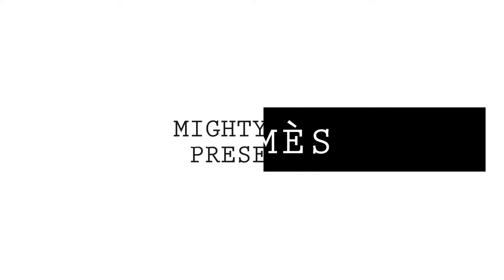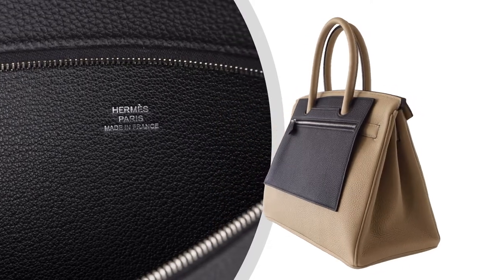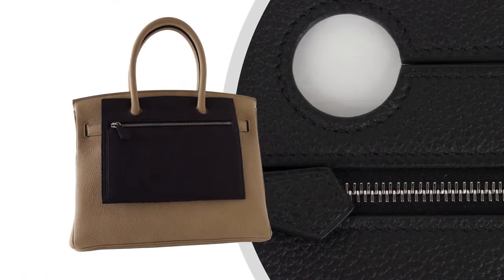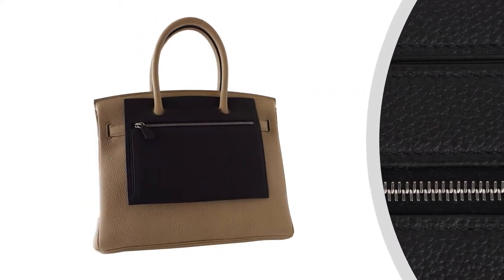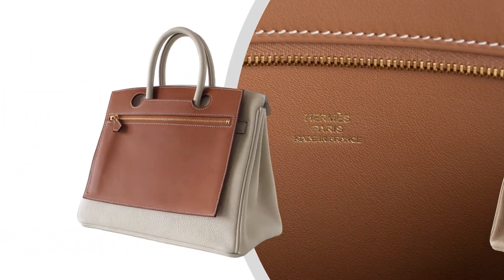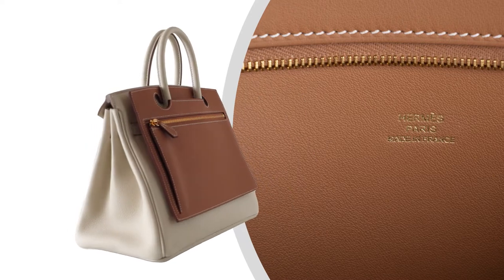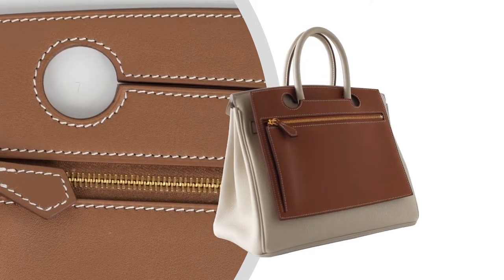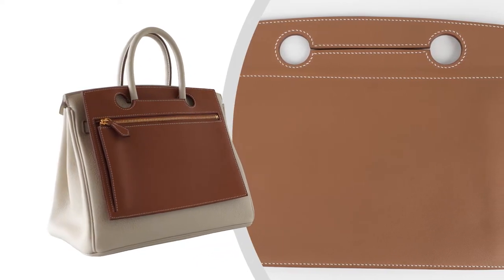Hermes Backpocket Pouch 30 Detachable collection• MIGHTYCHIC •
Available Now

15 years of experience speaks for itself as our cherished customers receive second to none service throughout the process of their acquisitions and beyond.